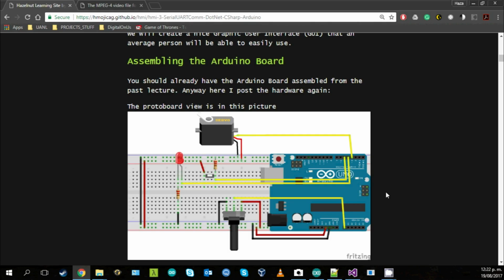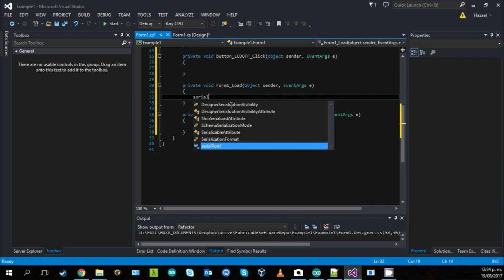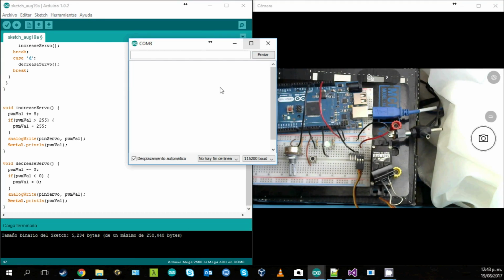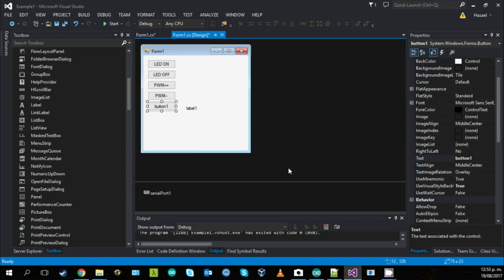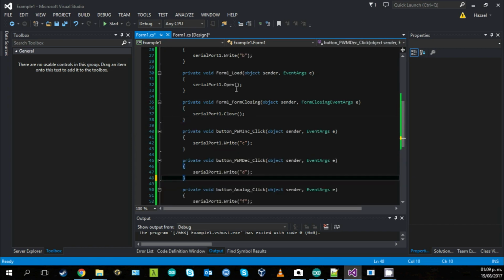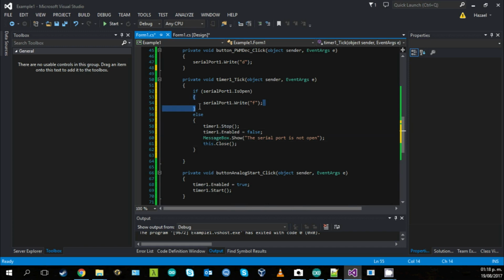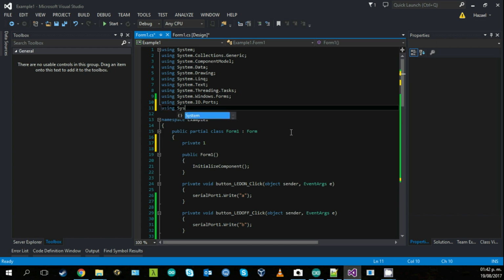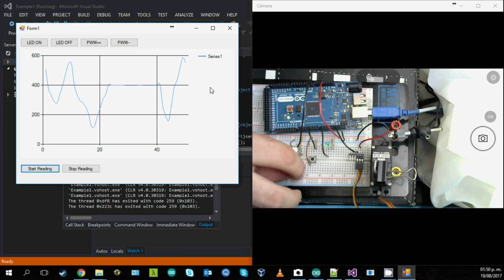HMI 3 Serial UART Communication .Net C# and Arduino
(Remember to activate subtitles!!)

This video is part of an effort to teach a complete course about how an Arduino board (or any board with a UART Serial Interface) can communicate with a .Net Windows Form application using the Serial Port.

In this third video we are going to build a C# Window Forms application that communicates with an arduino board over the serial port. And as a living example we are going to chart all the values comming from the ADC of the Arduino into a nice chart in the PC.